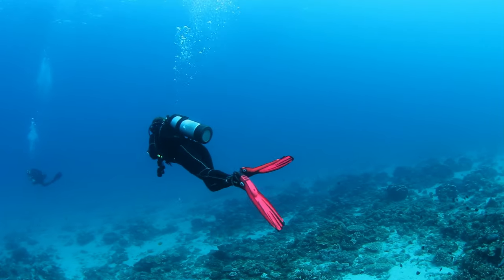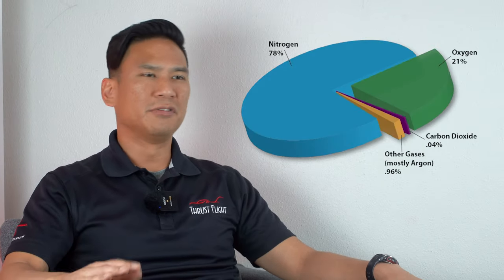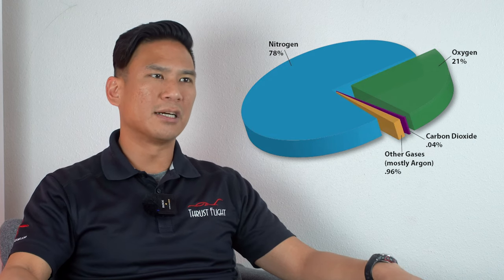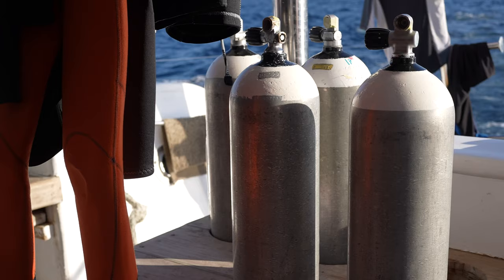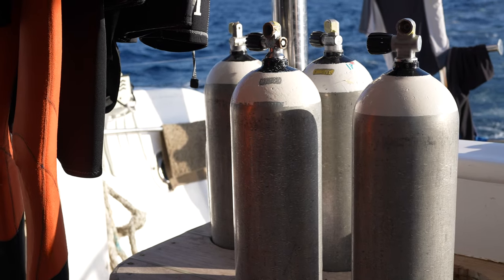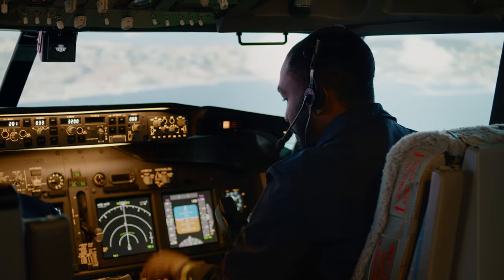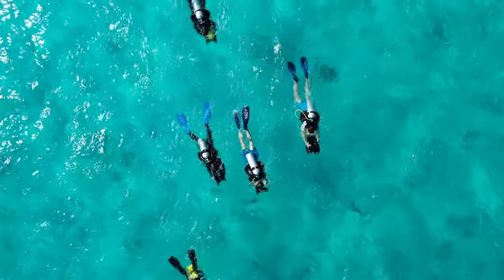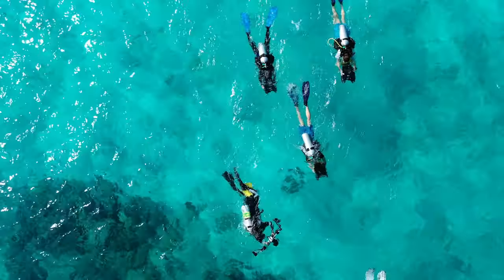Aviation and Scuba: Scuba Requirements for Pilots!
In this informative video, we explore the crucial regulations that pilots must follow when planning to fly after indulging in an exciting scuba diving adventure. Learn about the necessary waiting period, decompression considerations, and FAA guidelines that ensure a safe and responsible transition from underwater exploration to taking flight. Whether you're an aviation enthusiast, a seasoned pilot, or a diving aficionado, this video sheds light on the essential knowledge every pilot should possess before combining these two incredible passions.